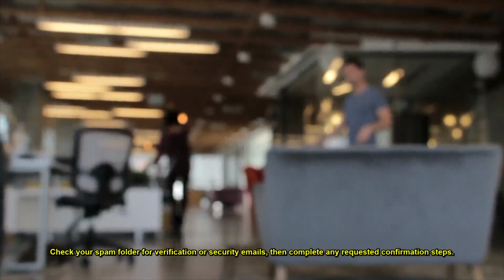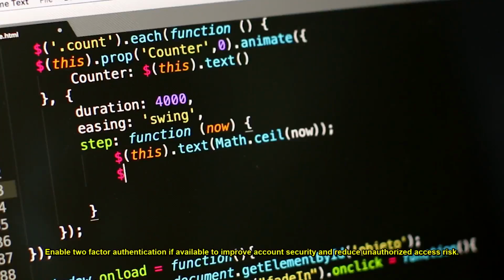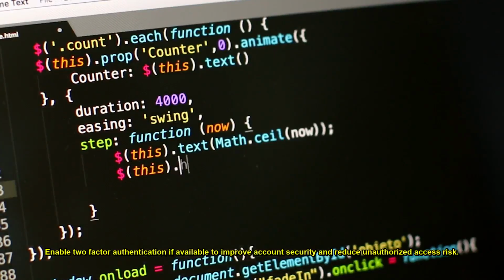How to configure Chase affiliate offers for credit card review commissions - Detailed Guide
Unlock the potential of earning with our comprehensive guide on configuring Chase affiliate offers for credit card review commissions! In this detailed video, we walk you through step-by-step instructions on how to effectively set up and promote Chase credit card offers, ensuring you maximize your commissions. Whether you're a seasoned affiliate marketer or just starting out, this video provides valuable insights and tips to enhance your strategy. Don’t miss out on this opportunity to boost your affiliate earnings!